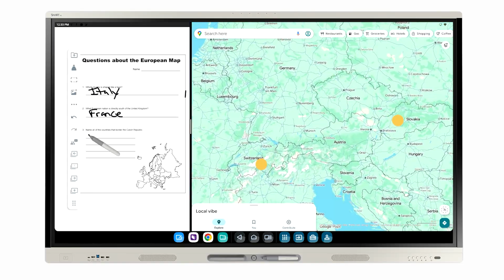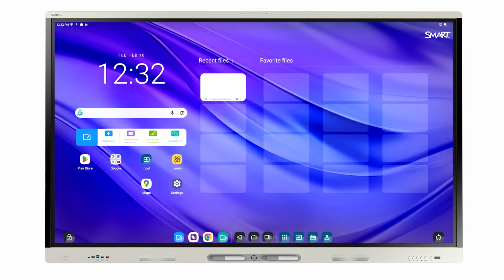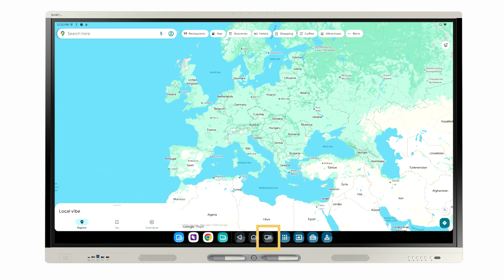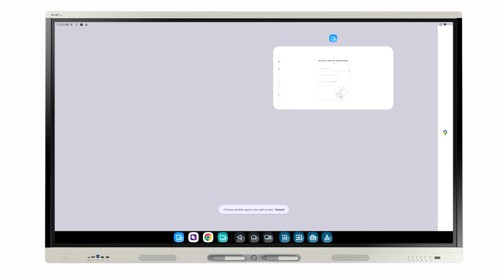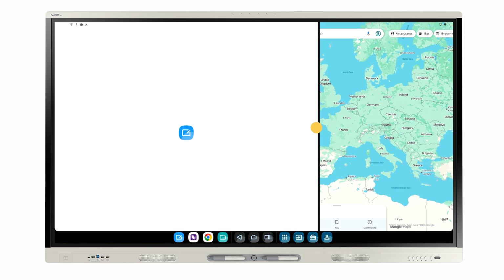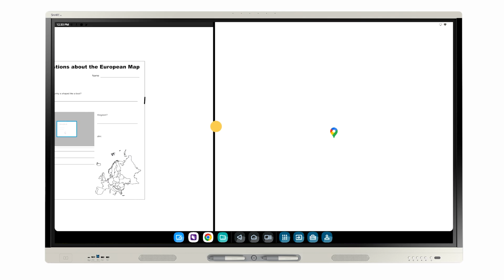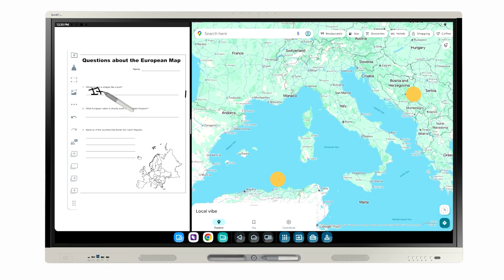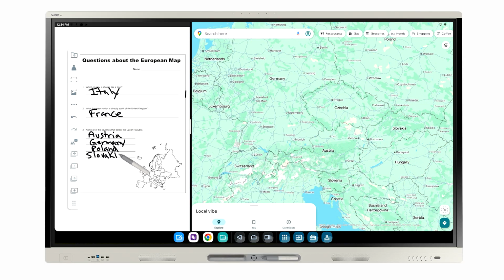How to Use Split Screen on SMART Board iQ (2026)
This video will demonstrate how to use the split screen function on your SMART Board display with iQ. You can also learn more about the split screen function by visiting the SMART support